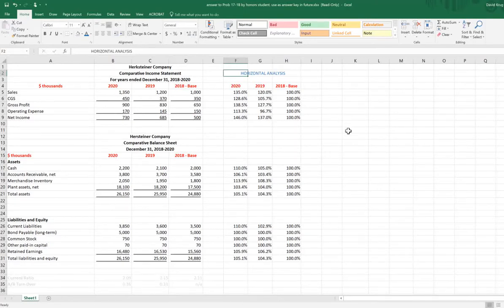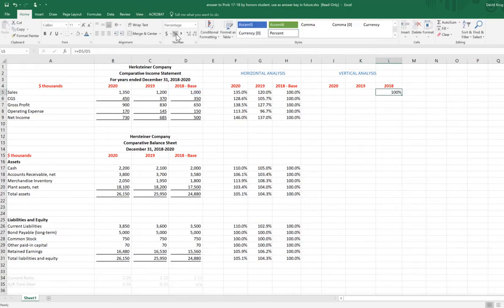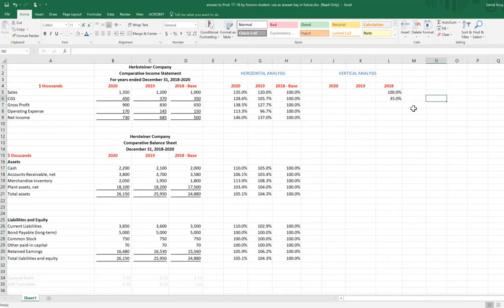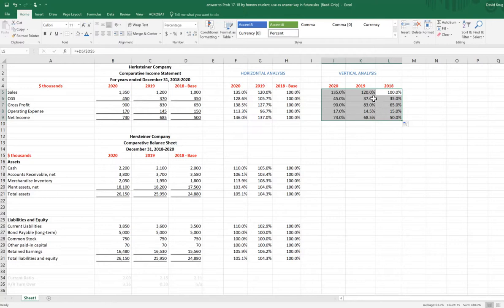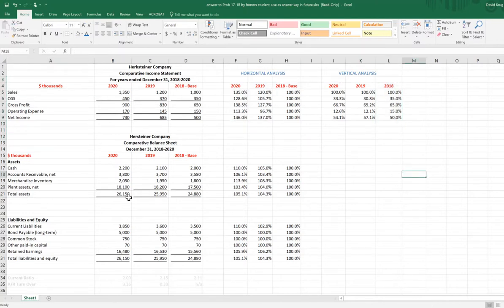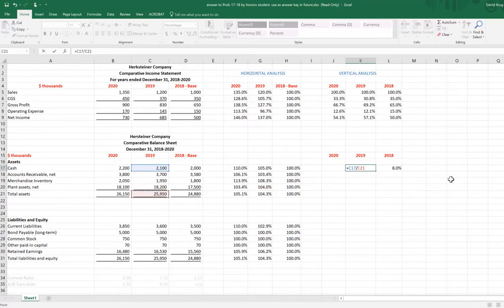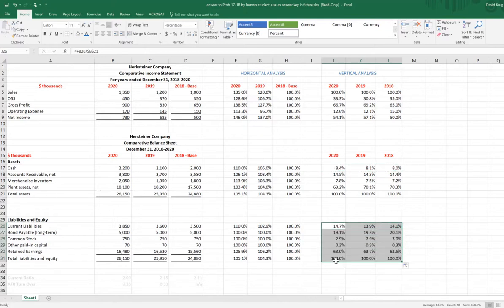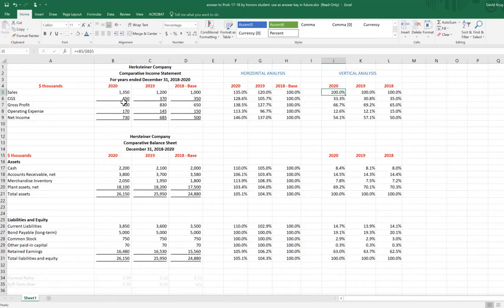MS Excel 2016 -- Video G2 (VERTICAL ANALYSIS on Excel for Chapter 17 Financial Analysis projects)